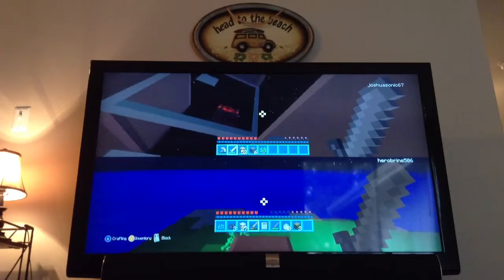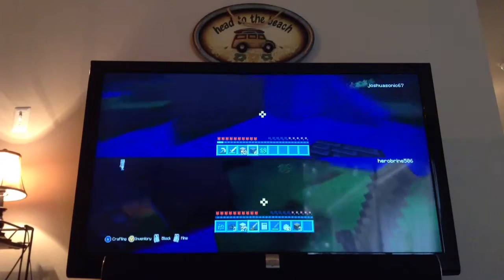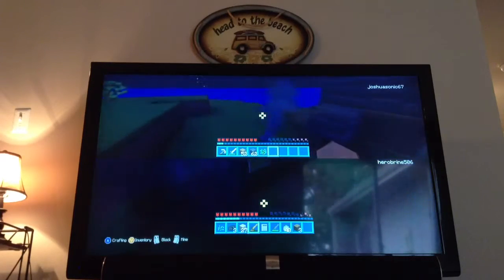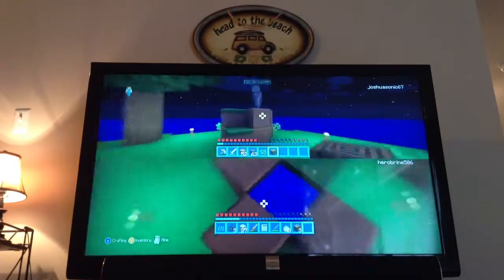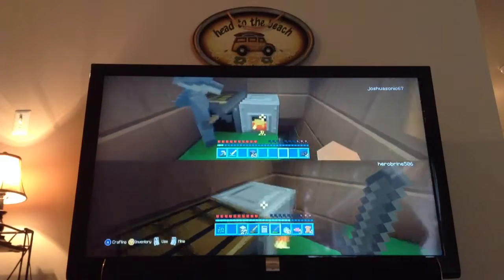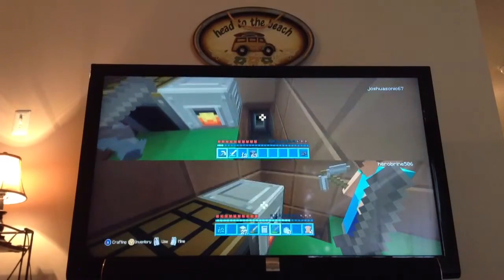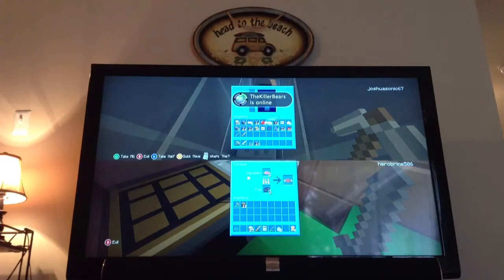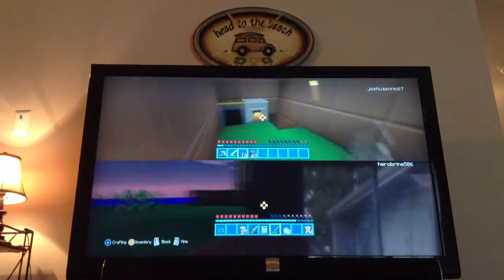Survival island! Part1